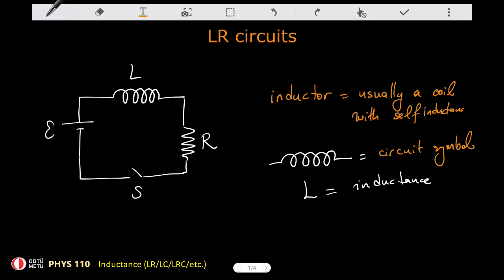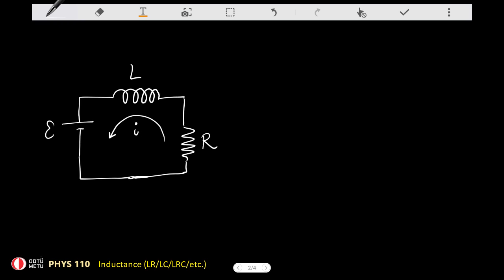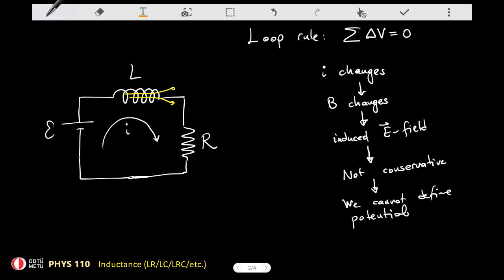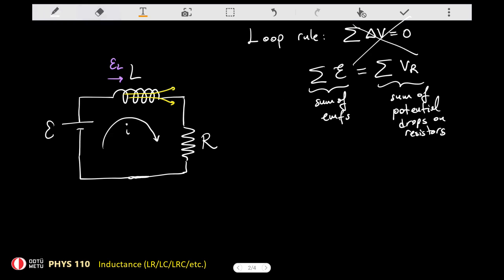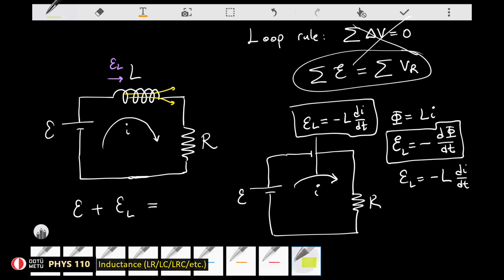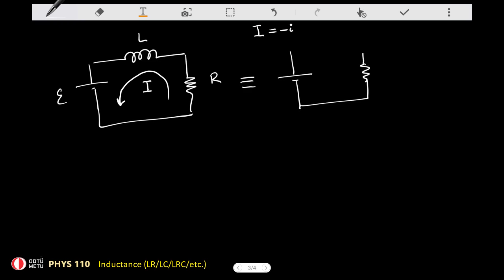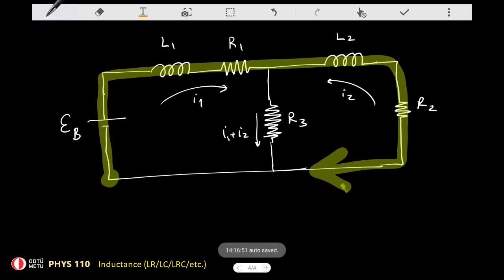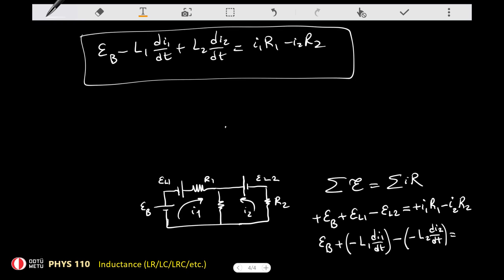g30-2a-exp LR circuits - how to write the circuit equations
LR circuits - how to write the circuit equations